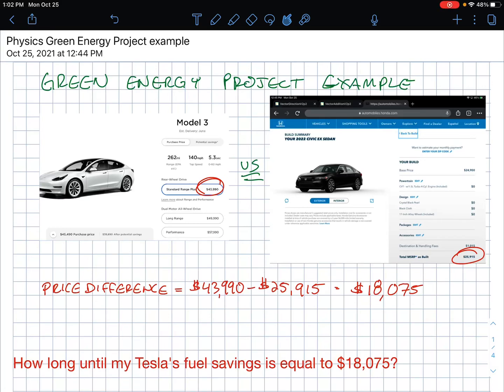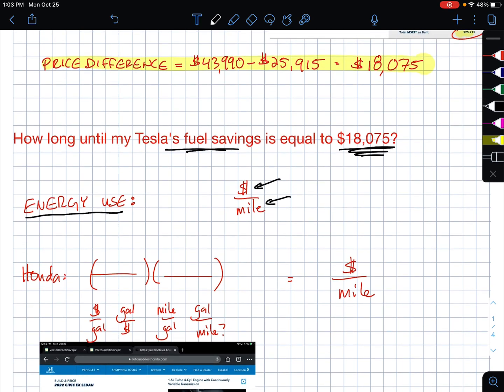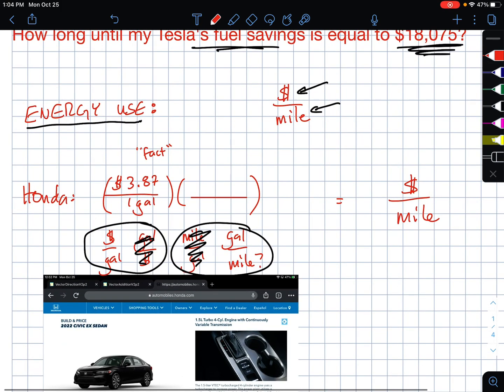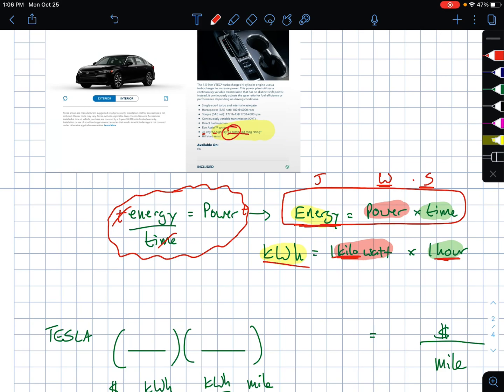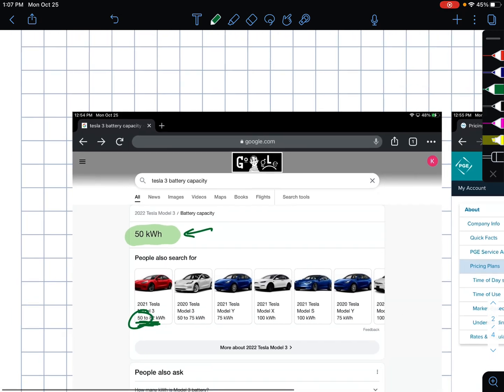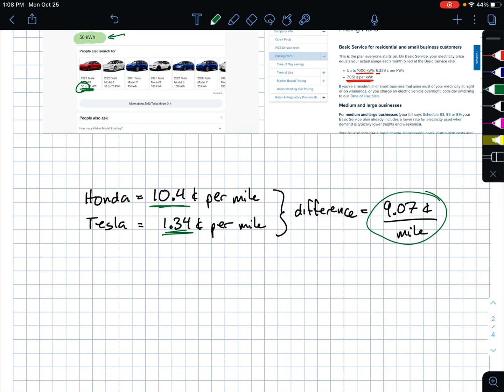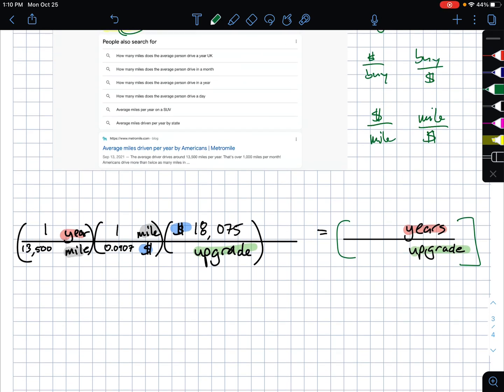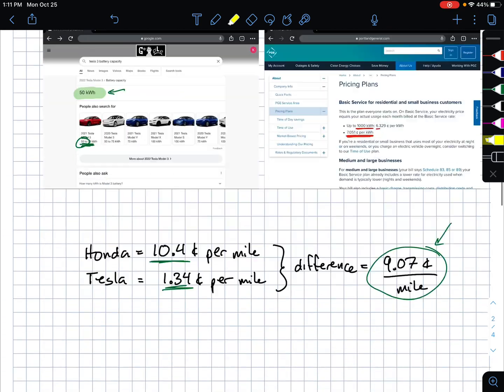Physics Green Energy Project Example